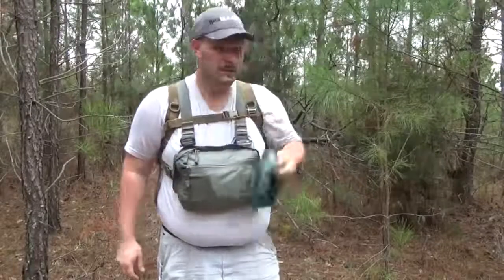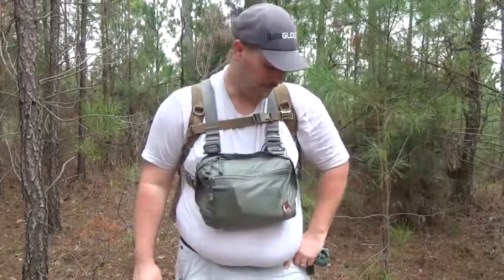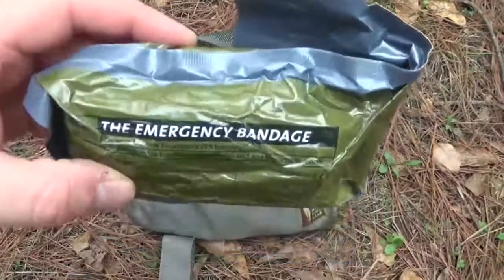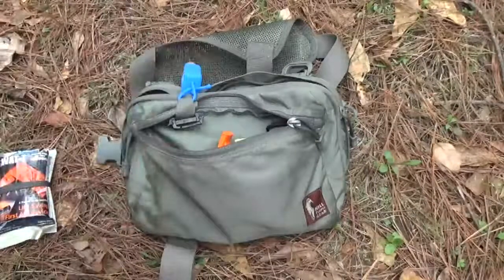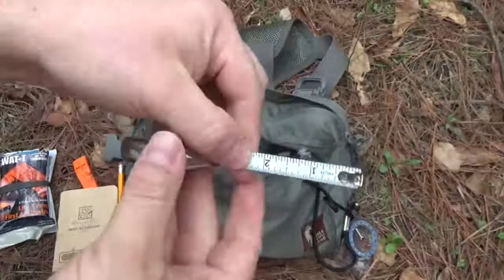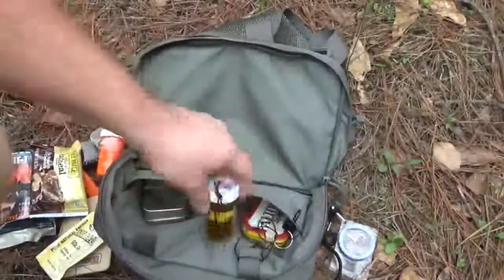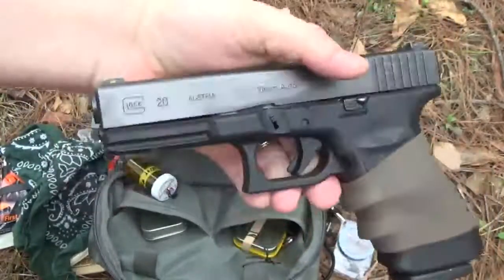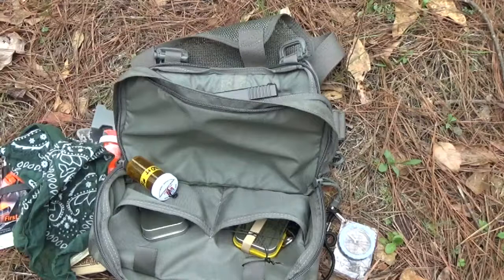HILL PEOPLE GEAR KIT BAG LOADOUT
I have been using the Hill People Gear Kit bag for a while now and really like it.  Here is a quick video going over what I usually carry in it.